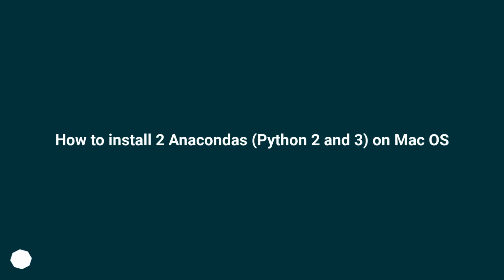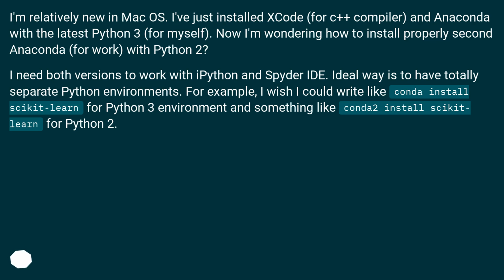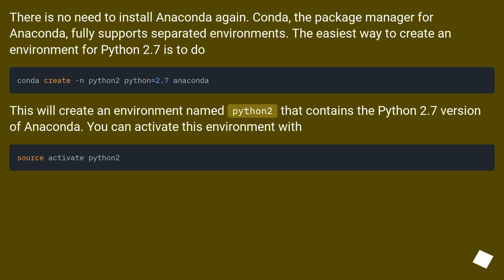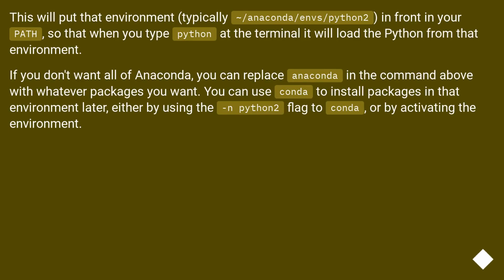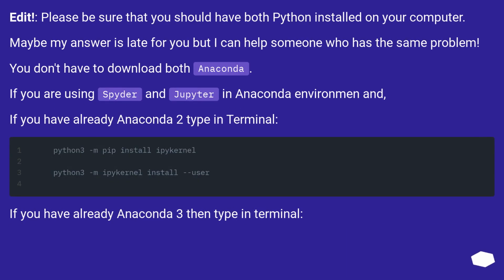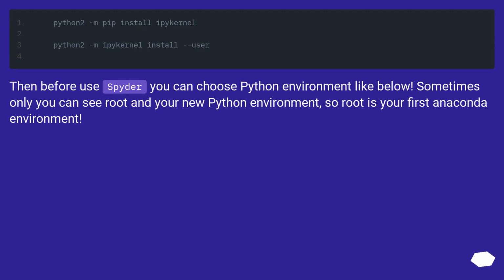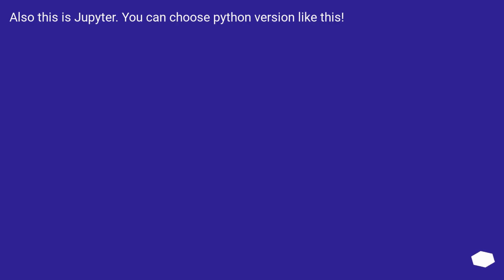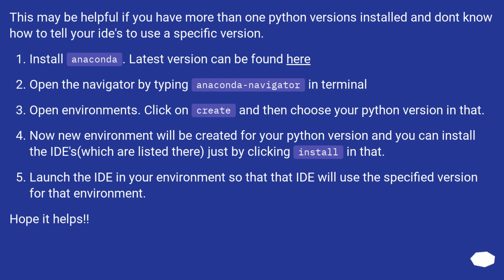How to install 2 Anacondas (Python 2 and 3) on Mac OS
Chapters
00:00 Question
00:45 Accepted answer (Score 331)
01:54 Answer 2 (Score 32)
03:23 Answer 3 (Score 4)
04:13 Thank you